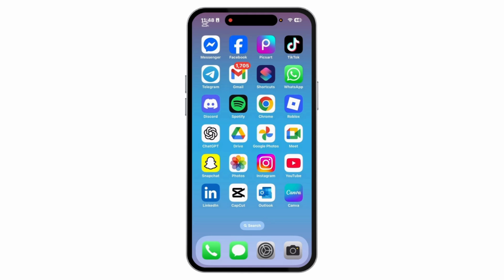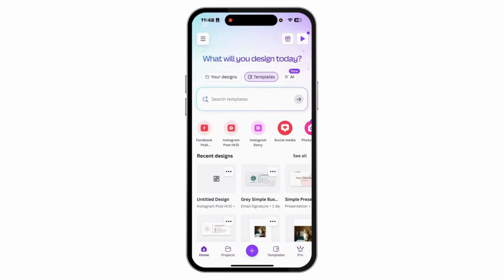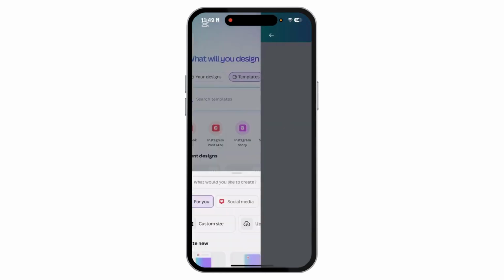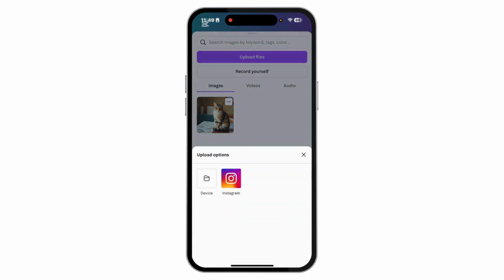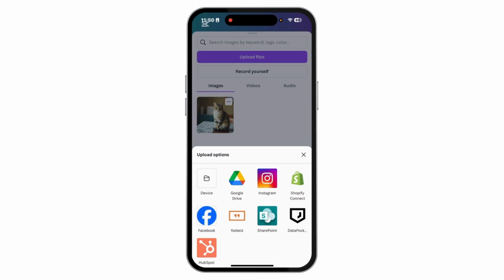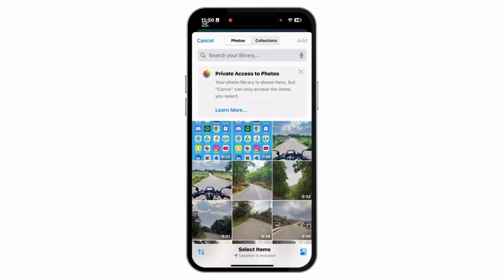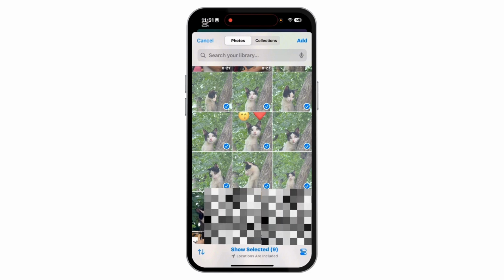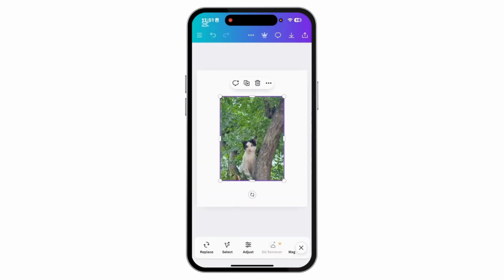How To Upload Photos To Canva App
Want to upload your own photos to the Canva app for easy editing and design? This video will guide you through the steps on how to upload photos to the Canva app quickly and easily. Whether you're asking, "How do I upload pictures to Canva?" or need help using your own images in designs, this tutorial has you covered. Learn how to access, upload, and manage your photos in Canva and enhance your creativity. Watch now to see how you can upload photos to the Canva app today!

Timestamps:
00:00 How To Upload Photos To Canva App
00:06 How Do I Upload Pictures to Canva?